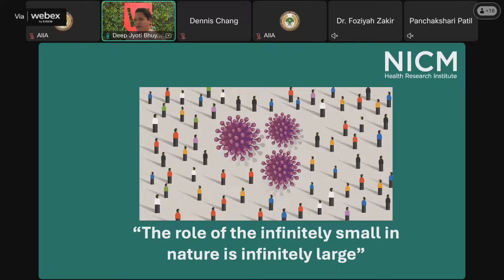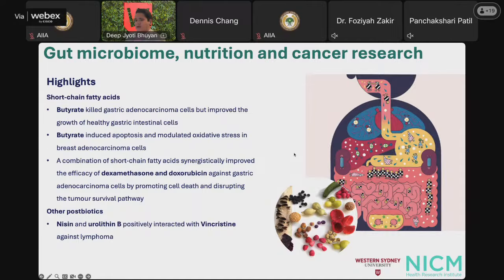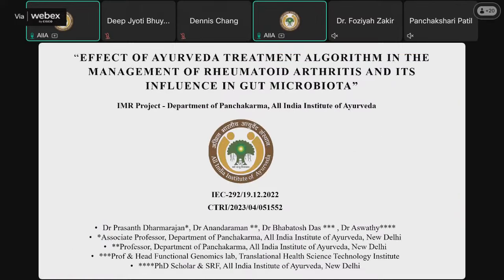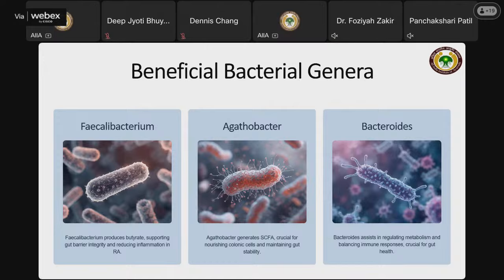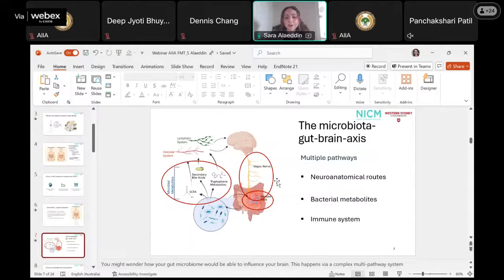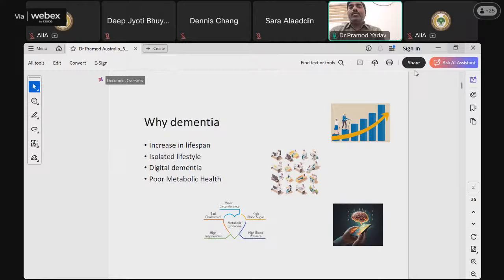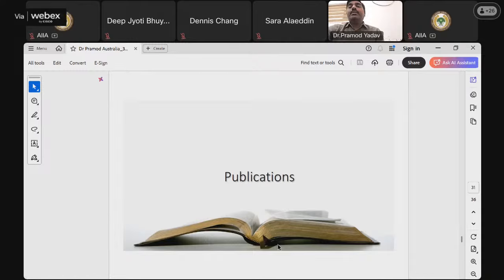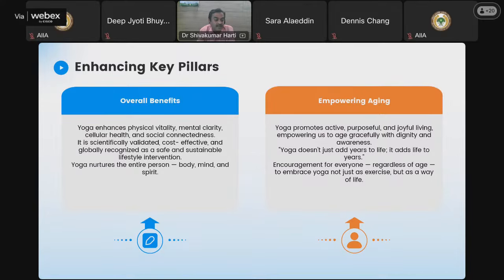International Webinar AIIA- NICM, WSU, Australia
Microbiome for healthy aging